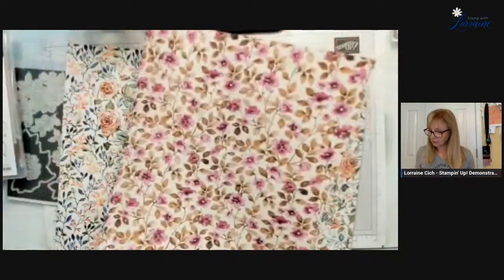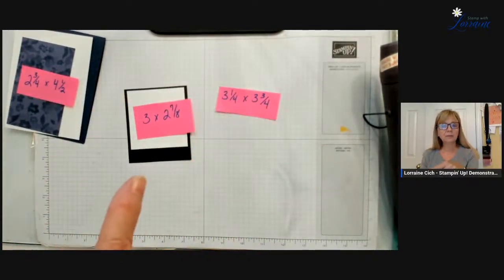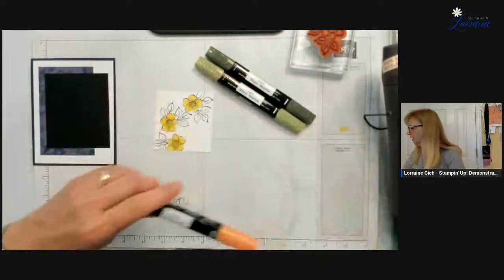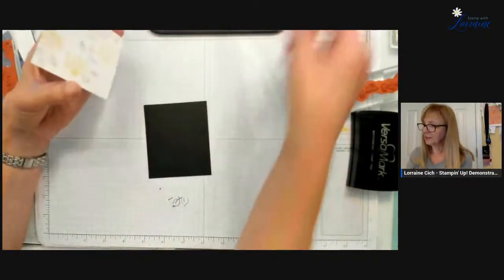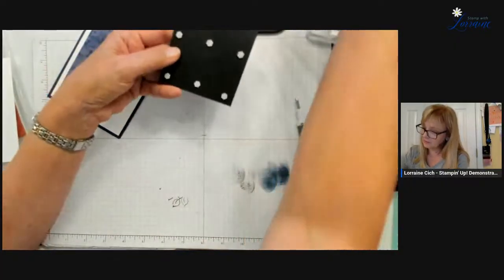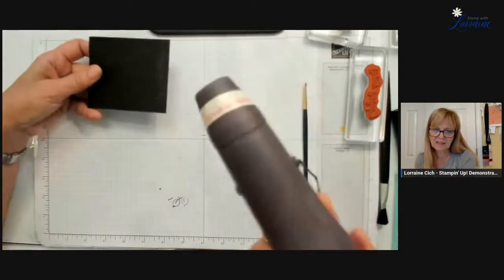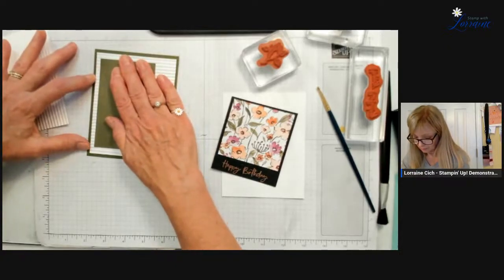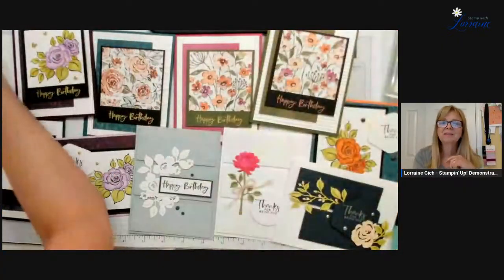Coffee and a Card August 8, 2025 - Floral Charm Suite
Continuing my samples on using the Floral Charm Suite! I'm obsessed with this beautiful stamp set, die set and Designer Series Paper!